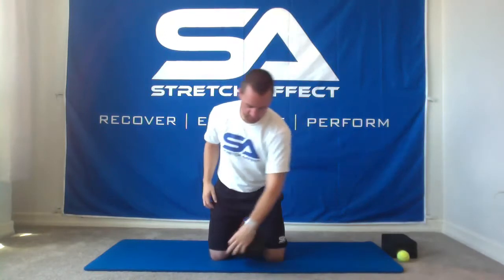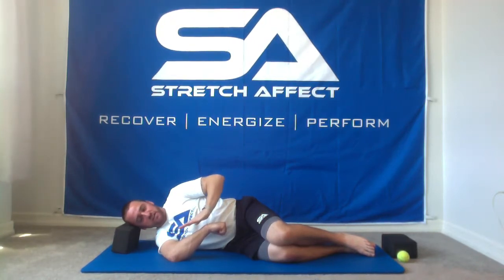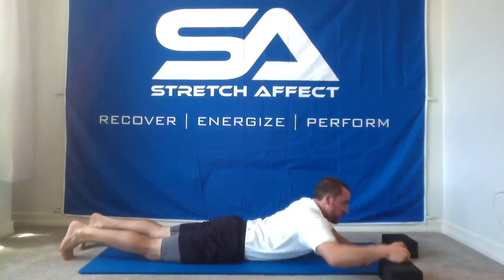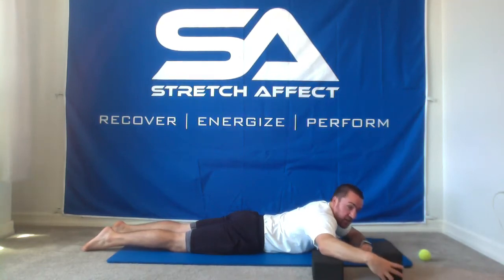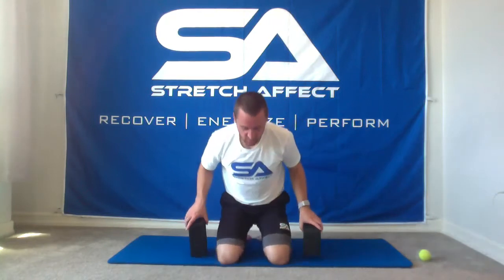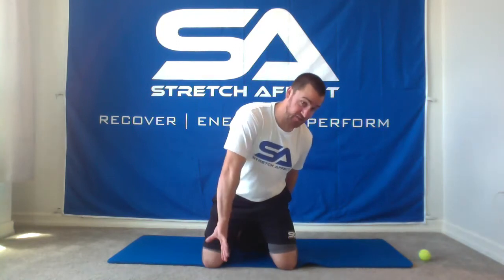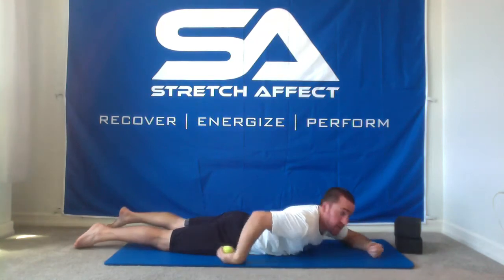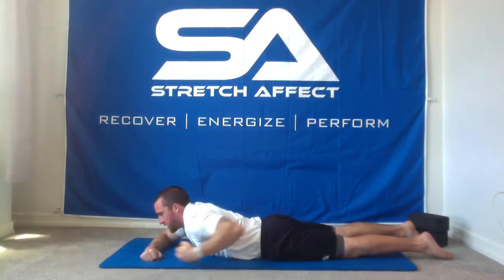Shoulder Kinstretch Class 30min #2